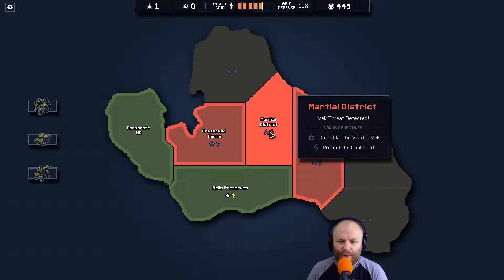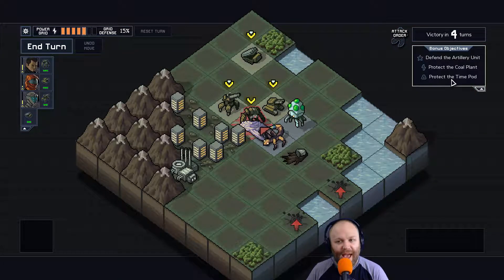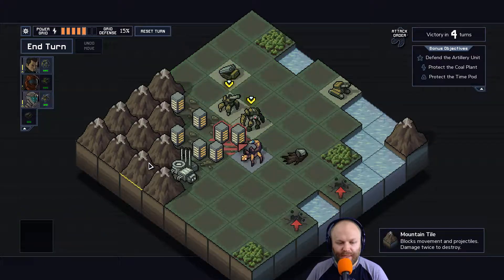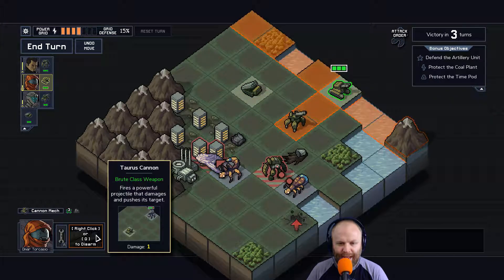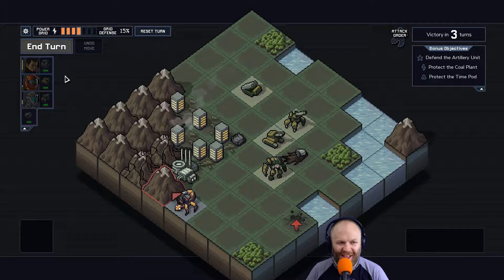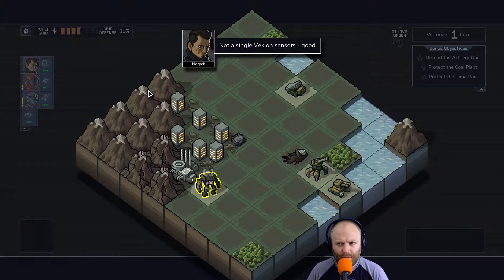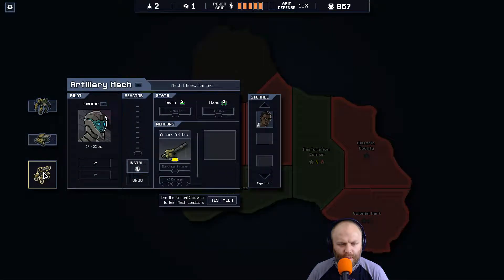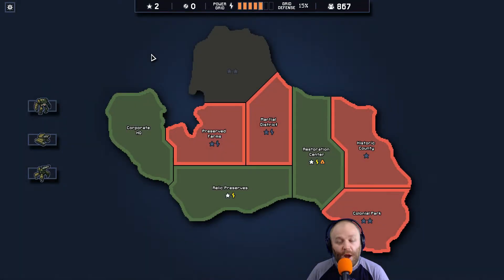Into the Breach // 1:2 // Let's Play Into the Breach Gameplay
Let's Play Into the Breach Gameplay
Run 1 Part 2

The remnants of human civilization are threatened by gigantic creatures breeding beneath the earth. You must control powerful mechs from the future to hold off this alien threat. Each attempt to save the world presents a new randomly generated challenge in this turn-based strategy game from the makers of FTL.

Key Features:
Defend the Cities: Civilian buildings power your mechs. Defend them from the Vek and watch your fire!
Perfect Your Strategy: All enemy attacks are telegraphed in minimalistic, turn-based combat. Analyze your opponent's attack and come up with the perfect counter every turn.
Build the Ultimate Mech: Find powerful new weapons and unique pilots as you battle the Vek infestation across Corporate-Nation islands.
Another Chance: Failure is not an option. When you are defeated, send help back through time to save another timeline!

►About Me◄